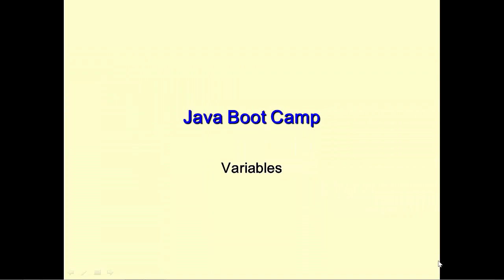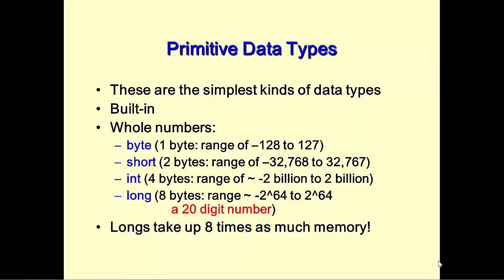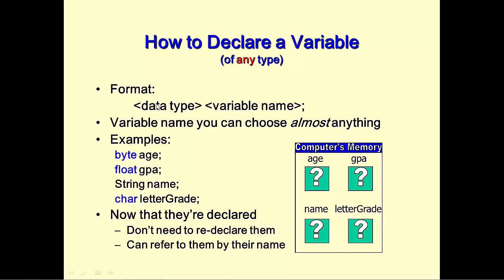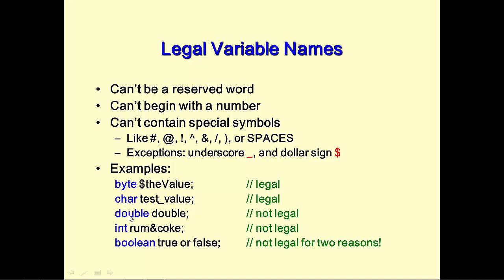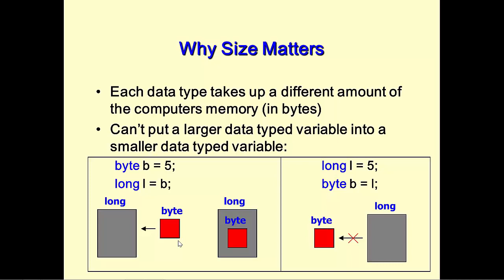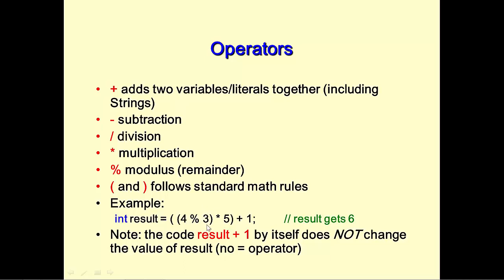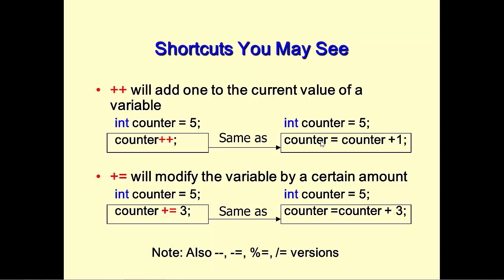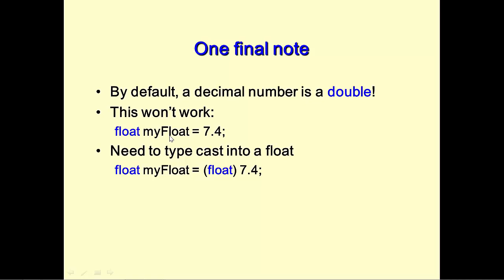Tutorial 0 - Java Boot Camp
A simple introductory tutorial to Java with examples